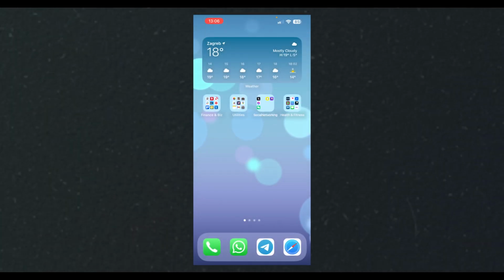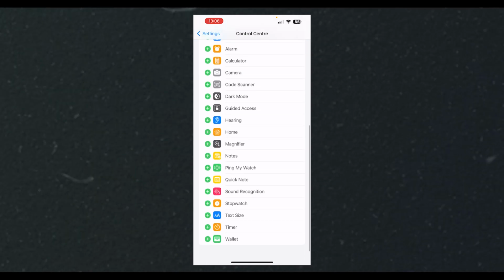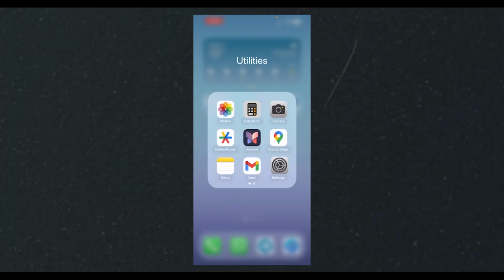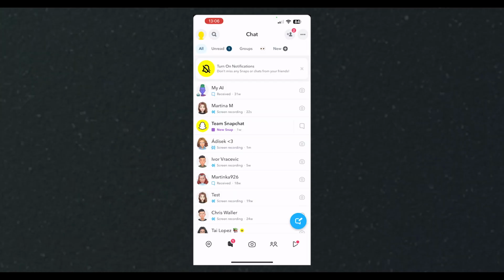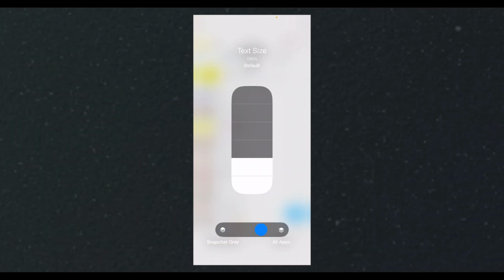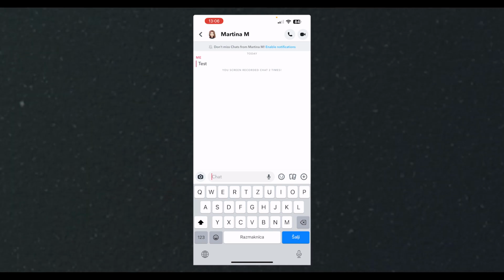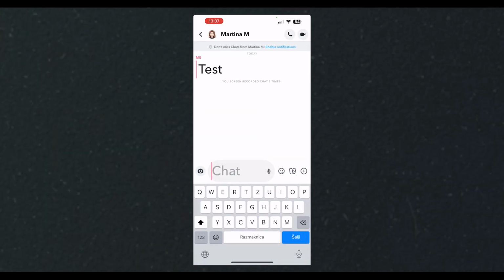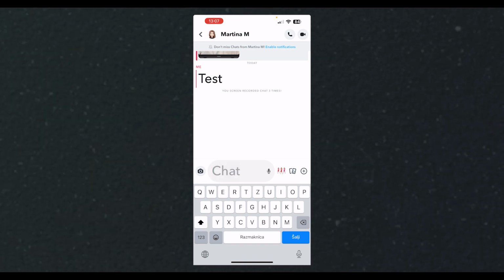How To Make Font Bigger On Snapchat - Full Guide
Learn exactly How To Make Font Bigger On Snapchat - Full Guide